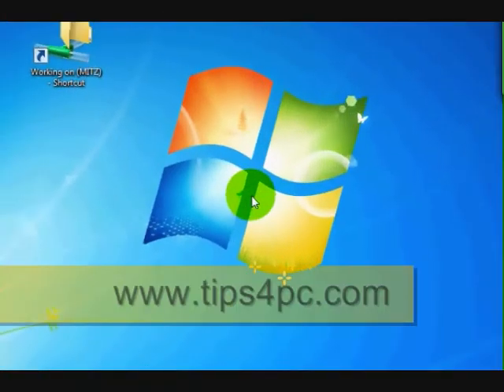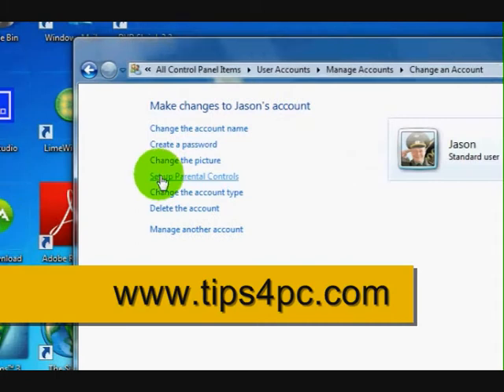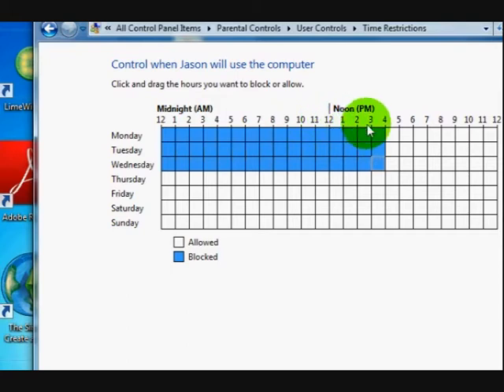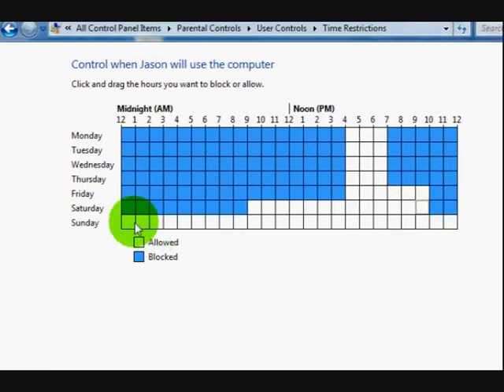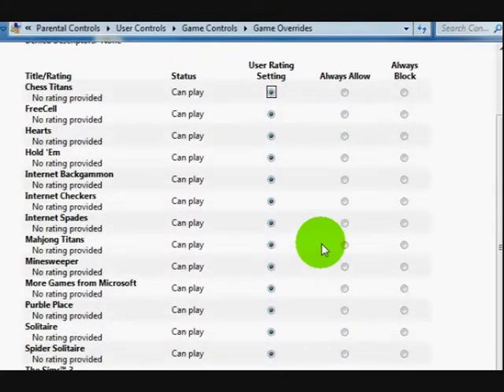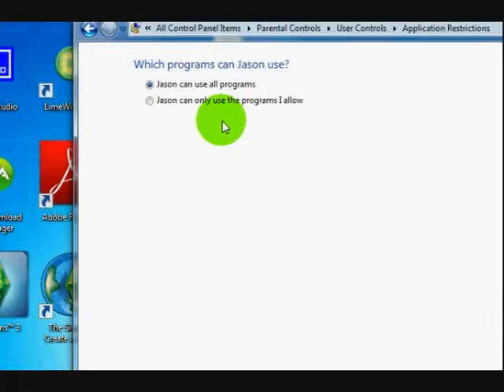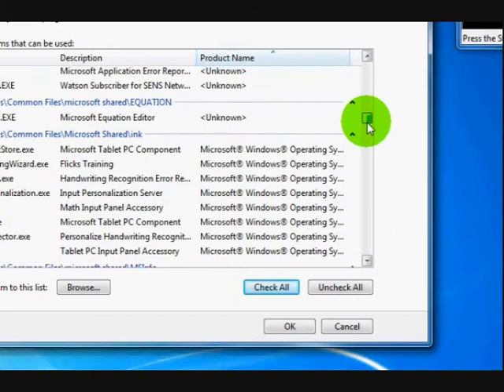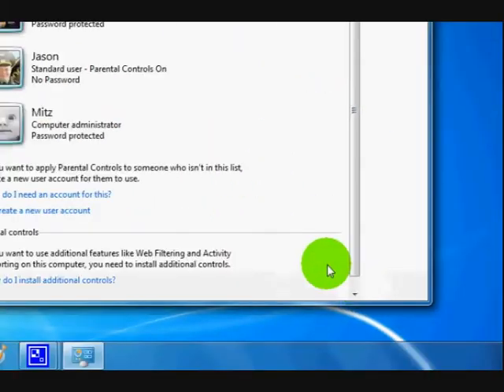Windows Seven Tips - Setup parental controls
Windows Seven Tips - Setup parental controls. Stop your children from using the computer. Set times, set ratings, set permissions. Control what your children do on the computer.